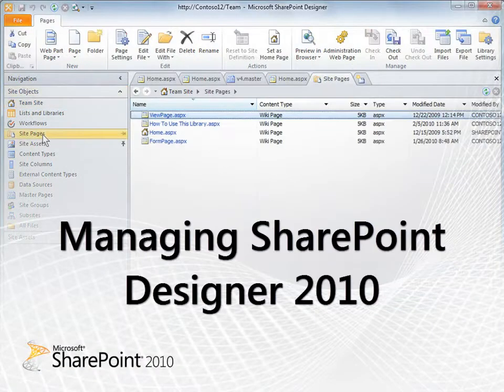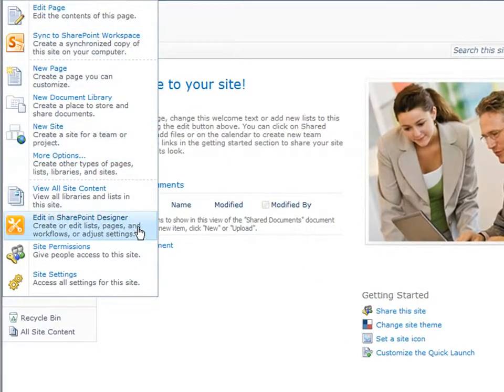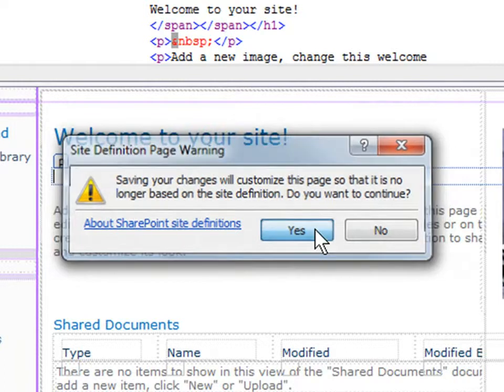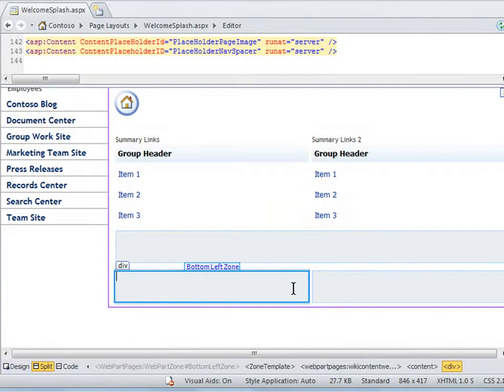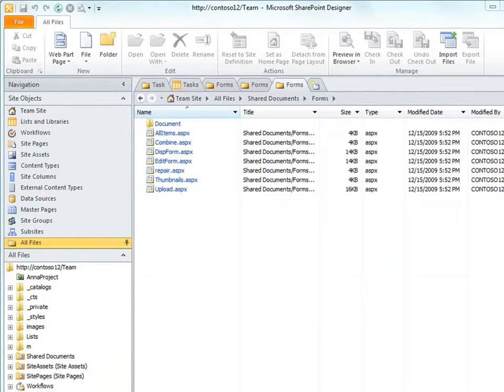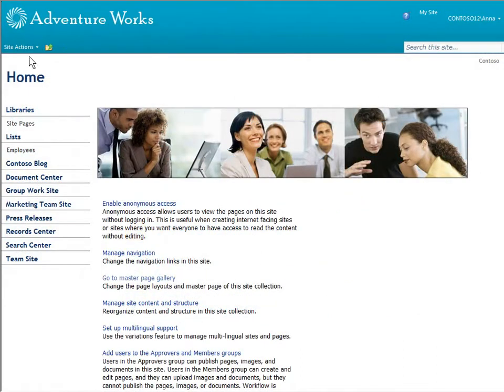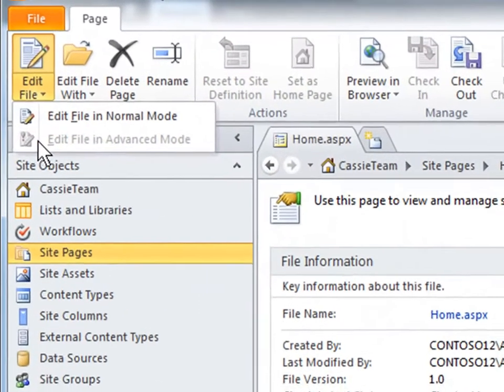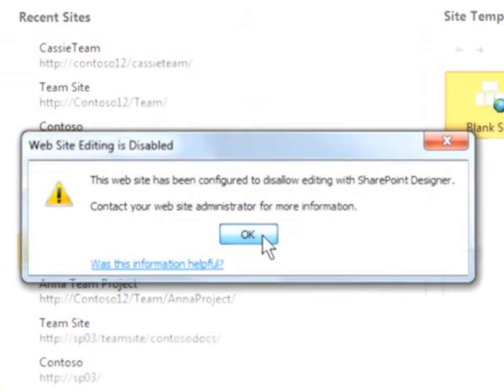How to Manage SharePoint Designer 2010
In SharePoint 2010, you can safely deploy SharePoint Designer 2010 using the new SharePoint Designer Settings page. Use it to manage how SharePoint Designer is used in your org.